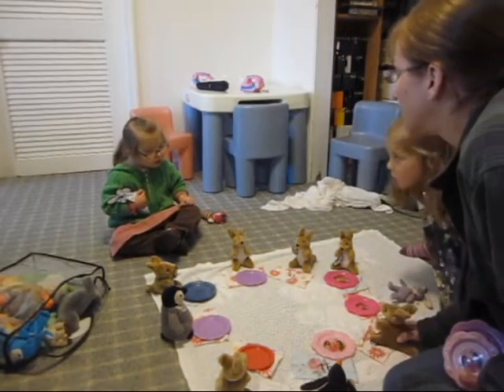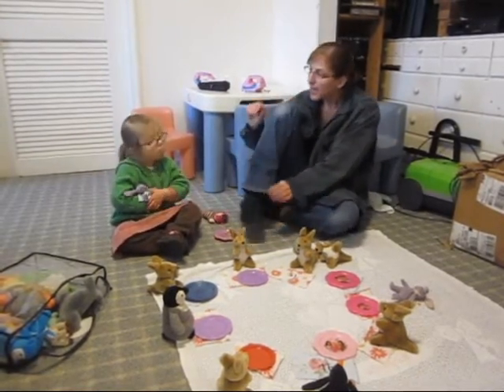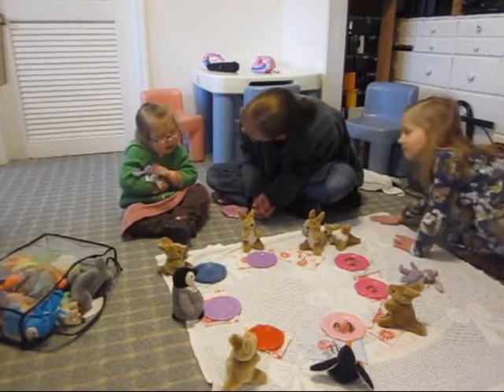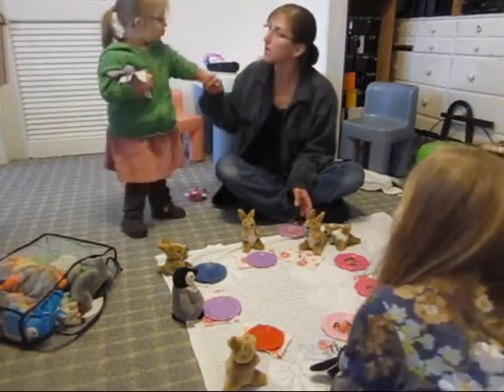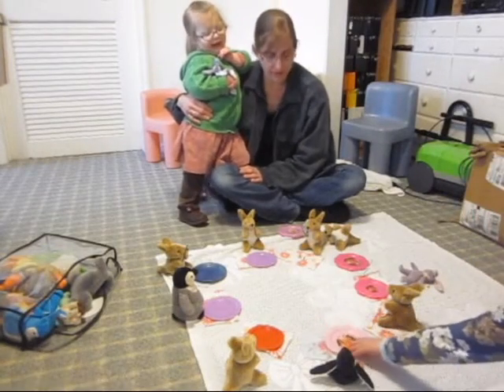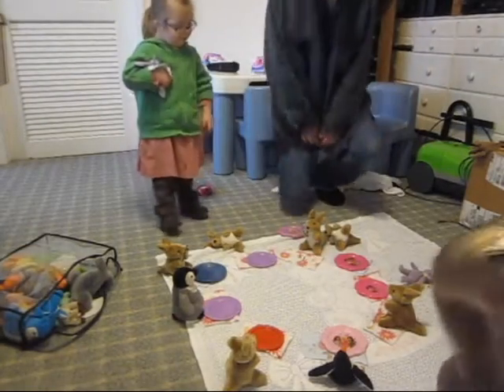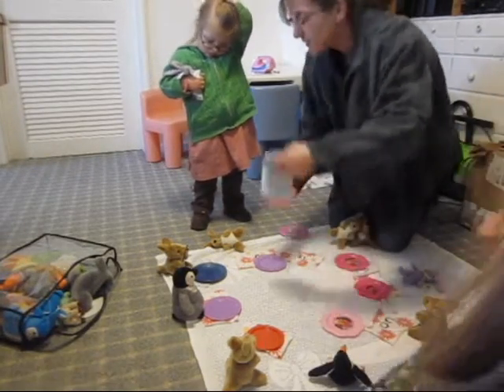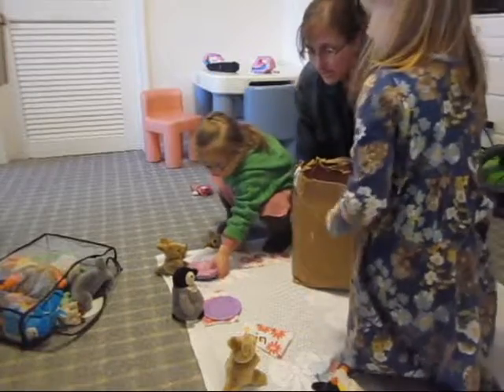Behavior - control + escape - prompted communication, "two more then all done" (4 years old)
Felicity says "no" in response to a direction to "stand up".  She is prompted to communicate her desire to be all done with the activity.  Motivation is established but then she walks away.  She is guided back to the activity ("show me listening") and then in an effort to maintain instructional control and end on a positive note, she is instructed to read two more words before she can can be all done and obtain her reinforcer (4 years old).